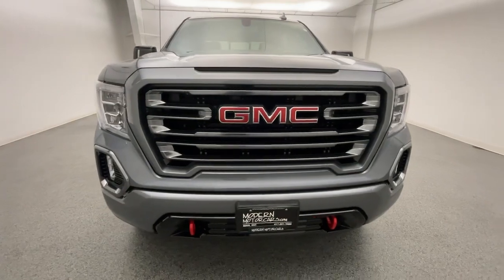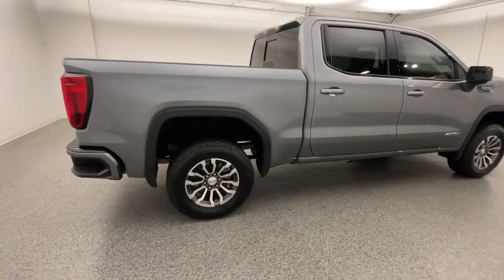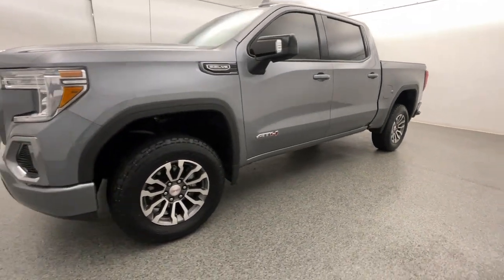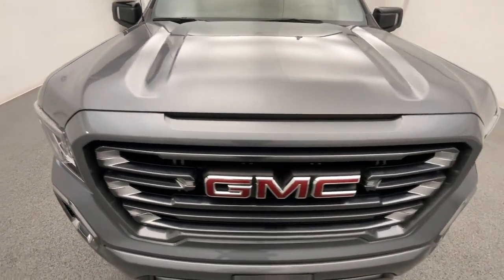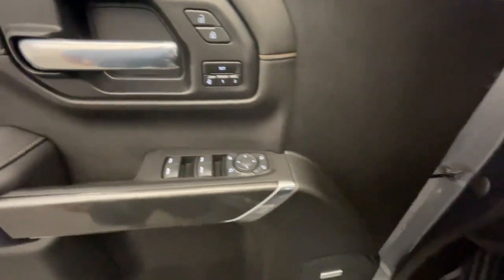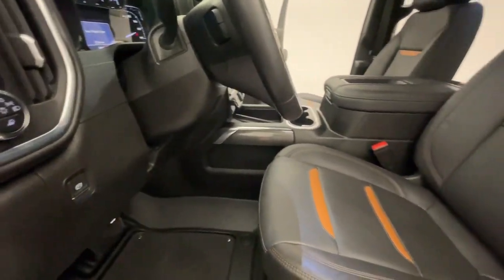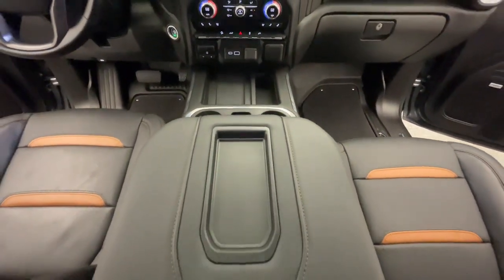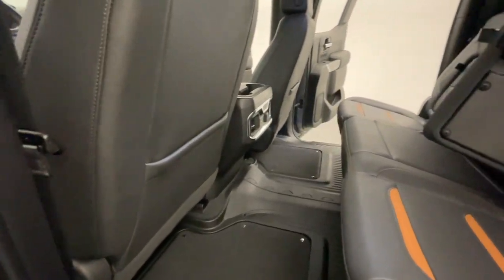2021 GMC Sierra 1500 Nixa, Springfield, Ozark, Branson, Joplin, MO 366576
Satin Steel Metallic Used 2021 GMC Sierra 1500 AT4 available in Nixa, Missouri at Modern Motorcars. Servicing the Springfield, Ozark, Branson, Joplin, MO area.

Modern Motorcars
1856 N Deffer Dr

$58,555 MSRP, AT4 Preferred Package, Navigation, Apple CarPlay, Android Auto, Backup Camera, Heated Steering Wheel, Heated & Cooled Front Seats, Wireless Charging, Heated Rear Seats.brbr-WE DELIVER IN 300 MILES FOR FREE! br-100% ONLINE TRANSACTIONS!br-Satin Steel Metallic br-Jet Black w/Kalahari Accents br-EcoTec3 5.3L V8 Engine br-10-Speed Automatic Transmissionbr-Four Wheel Drive br-Navigation br-Apple CarPlaybr-Android Autobr-Backup Camerabr-Heated Steering Wheelbr-Heated & Cooled Front Seatsbr-Heated Rear Seats br-Wireless Charging br-Bose Premium Sound System br-18in Machined Alloy Wheels br-8in Touchscreen Radiobr-Power Sliding Rear Window br-Universal Home Remote br-Dual Zone Climate Controlbr-Remote Start br-Auto Locking Rear Differential br-GMC MultiPro Tailgate br-Trailering Packagebr-Spray-On Bedliner br-Power Folding Mirrors br-Cornerstep Rear Bumperbrbr-Join the nearly 1,000 clients that have rated us an average of 4.8 of 5! The most commonly used phrases in our reviews are buying experience, fair price and highly recommend. We pride ourselves on providing an unique and friendly experience for all shoppers before, during and after the process. We place an extremely heavy emphasis on our intensive presale inspection by our team of ASE certified technicians. We then make the investments needed to bring all inventory up to the Modern Motorcars quality standards prior to considering it ready for retail. We serve the Greater Springfield Missouri area; however, our clients range from coast to coast. Over the years we have developed a very smooth process for delivery to your doorstep, free pickup at Springfield/Branson airport and premium warranties recognized in service centers nationally. In addition, we provide convenient and industry leading finance options with rates that compete with any lending source. Whether it is a vehicle purchased from Modern Motorcars or not, our Service Center is ready to handle all your needs from simple to the most complex on all makes and models. We treat every opportunity with care and focus on delivering all shoppers with our unique VIP experience providing the amenities you typically will not find in a family owned and operated dealership. We invite you to inspect our reviews and look forward to working with you!
AT4 Preferred Package,Preferred Equipment Group 4SB,Trailering Package,6 Speakers,6-Speaker Audio System Feature,AM/FM radio: SiriusXM with 360L,Premium audio system: GMC Infotainment System,Premium Bose 7-Speaker Sound System,Radio data system,Radio: Premium GMC Infotainment Sys w/Multi-Touch,Radio: Premium GMC Infotainment Sys w/Navigation,SiriusXM w/360L,Steering Wheel Audio Controls,Air Conditioning,Automatic temperature control,Electric Rear-Window Defogger,Front dual zone A/C,Rear window defroster,120-Volt Bed Mounted Power Outlet,120-Volt Instrument Panel Power Outlet,12-Volt Rear Auxiliary Power Outlet,Driver Memory,Memory seat,Power driver seat,Power Front Passenger Windows w/Express Up/Down,Power Front Windows w/Driver Express Up/Down,Power Rear Windows w/Express Down,Power steering,Power windows,Remote keyless entry,Remote Vehicle Starter System,Steering wheel mounted audio controls,Universal Home Remote,Auto-Locking Rear Differential,Electrical Lock Control Steering Column,Manual Tilt-Wheel & Telescoping Steering Column,Off-Road Suspension,Speed-sensing steering,Traction control,4-Wheel Disc Brakes,ABS brakes,Dual front impact airbags,Dual front side impact airbags,Front anti-roll bar,Front wheel independent suspension,Keyless Open & Start,Low tire pressure warning,Occupant sensing airbag,Overhead airbag,Power Door Locks,Brake assist,Electronic Stability Control,Hill Descent Control,Delay-off headlights,Front fog lights,Fully automatic headlights,Panic alarm,Security system,Theft Deterrent System (Unauthorized Entry),Speed control,170 Amp Alternator,Auxiliary External Transmission Oil Cooler,Heavy-Duty Air Filter,Not Equipped w/Automatic Stop/Start,Auto-dimming door mirrors,Body-Color Surround Grille,Bumpers: body-color,Front License Plate Kit,Heated door mirrors,LED Cargo Area Lighting,Power door mirrors,ProGrade Trailering System,Rear step bumper,Rear Wheelhouse Liners,Spray-On Pickup Bed Liner w/AT4 Logo,2 USB Ports,2 USB Ports (1st Row),4.2 Diagonal Color Display Driver Info Center,4G LTE Wi-Fi Hotspot Capable,Apple CarPlay/Android Auto,Auto-dimming Rear-View mirror,Color-Keyed Carpeting Floor Covering,Compass,Driver door bin,Dri